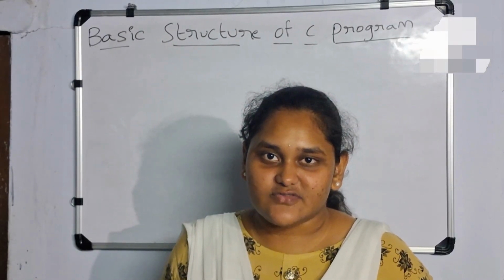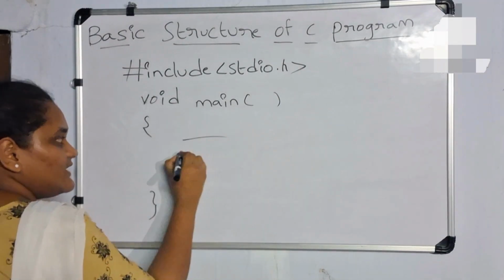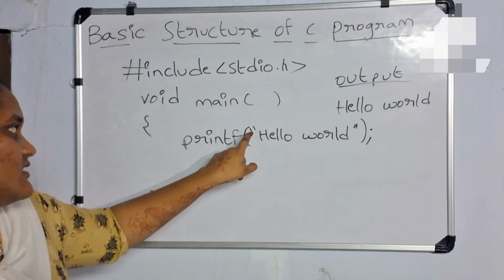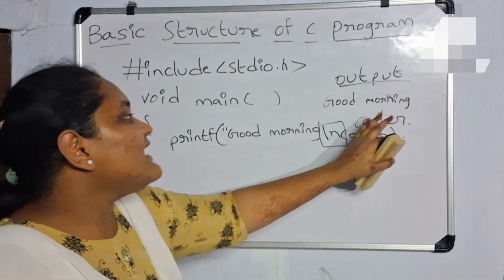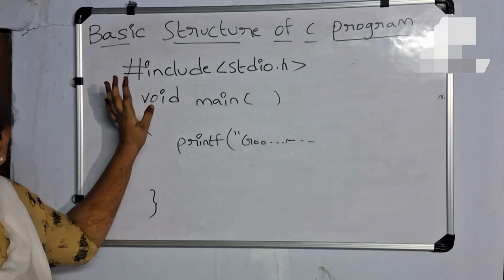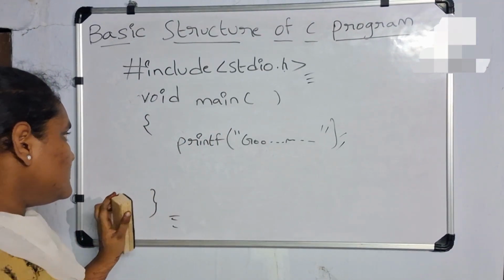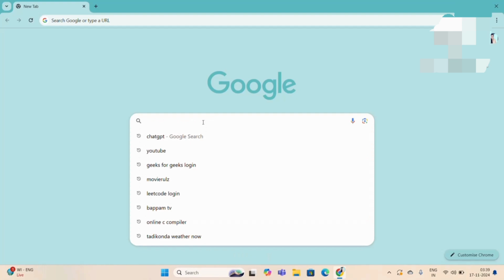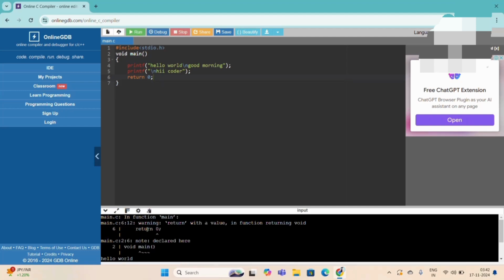Basic Structure Of C Program | Executing First Program | Printing HelloWorld | C language tutorial-3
Basic Structure Of C Program | Executing First C Program | Printing HelloWorld | C language tutorial-3

Related questions:
Basic Structure Of C Program
Executing First Program
Printing HelloWorld